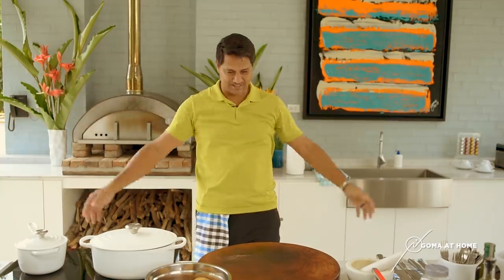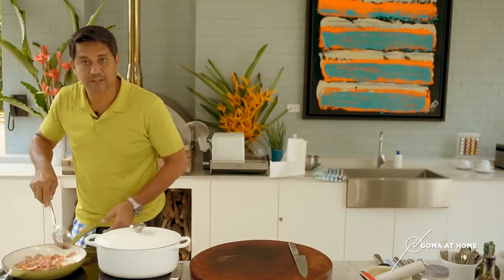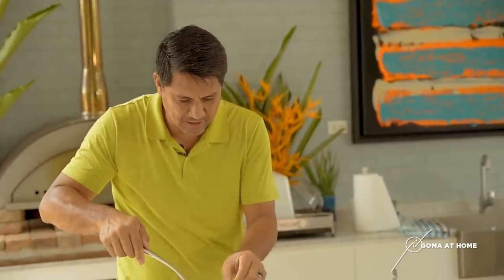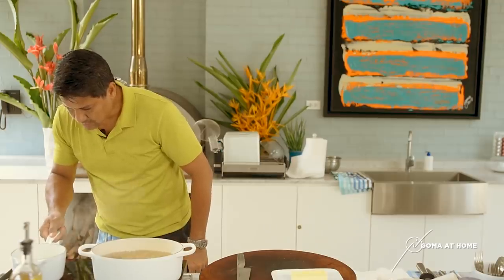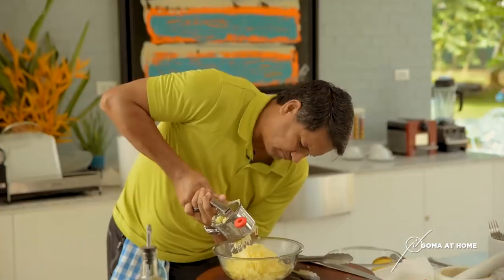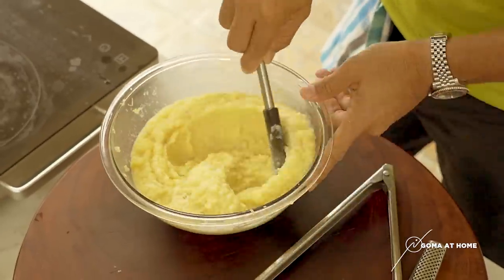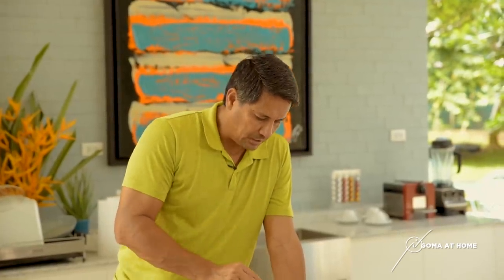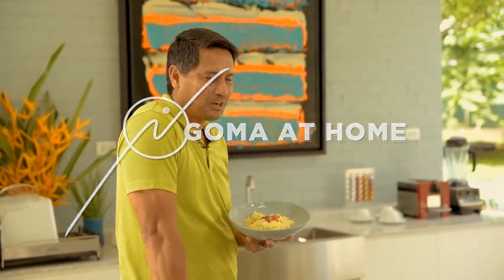Goma At Home: Mashed Potatoes With Bacon Bits And Parmesan Cheese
Sharing with you my version of Mashed Potatoes. It’s infused with Rosemary and Garlic and mixed Parmesan Cheese and Bacon Bits with it. Hope you can try it!

The ingredients that you will need are potatoes, butter, garlic, rosemary, black pepper, salt, milk, Parmesan cheese.